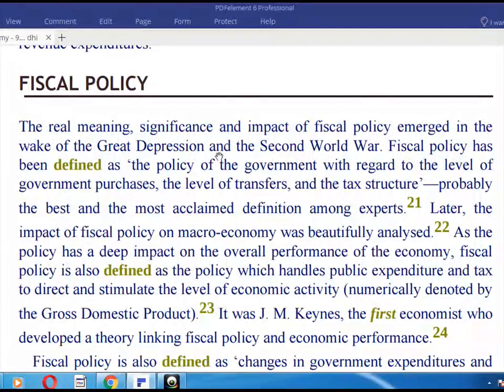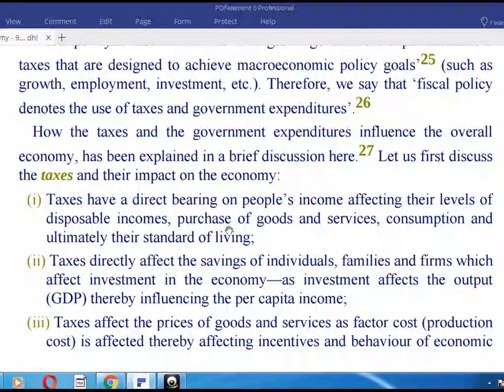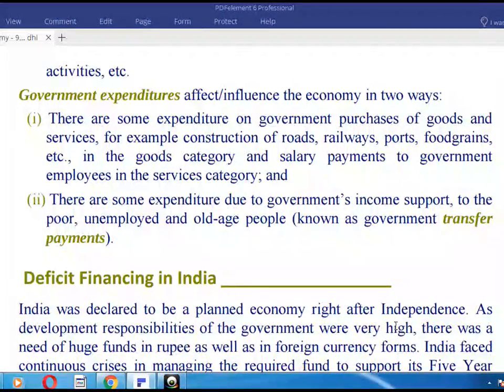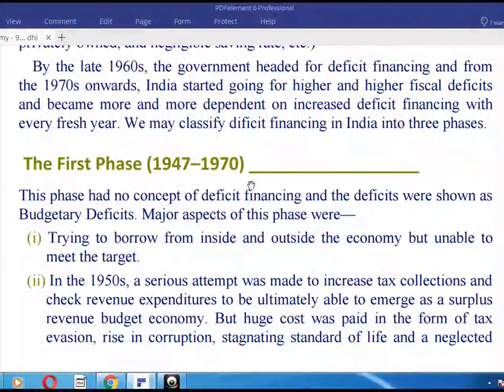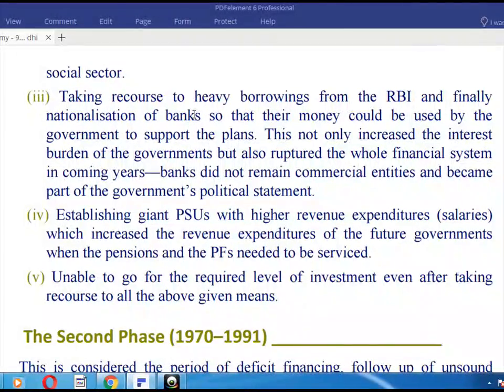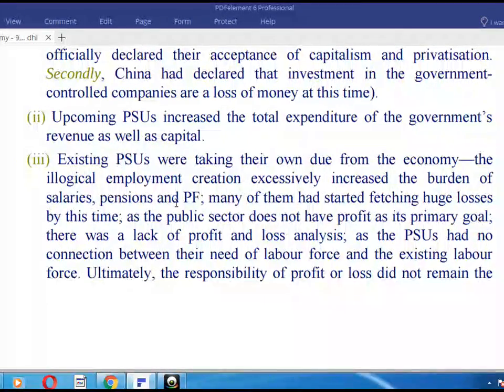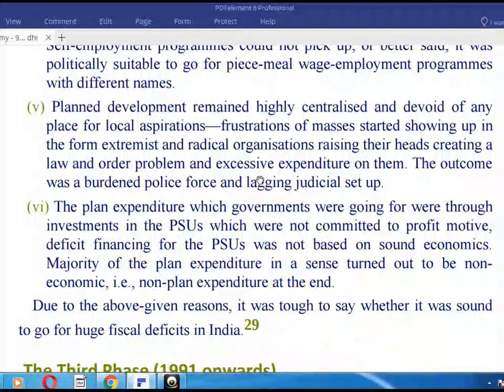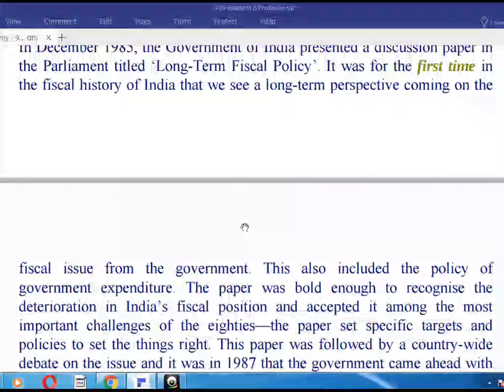Indian economy R SINGH full book discussion, CH- PUBLIC FINANCE P5